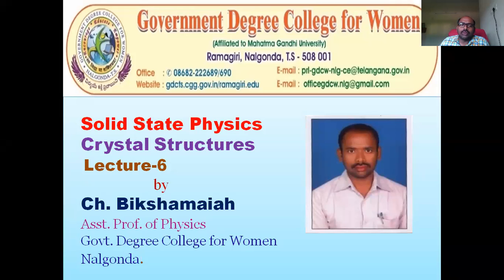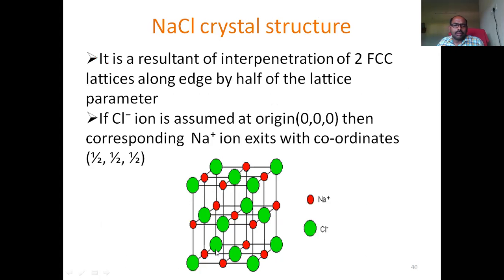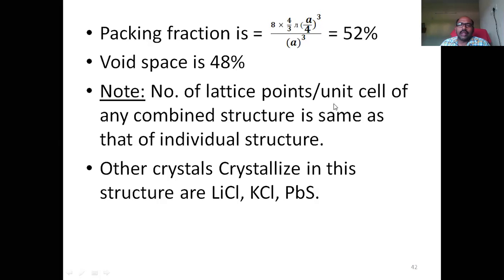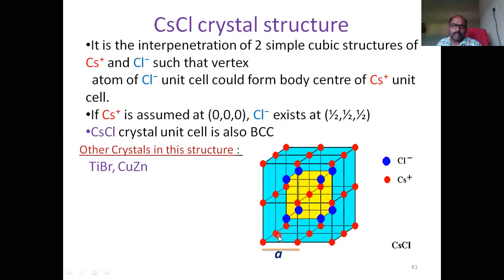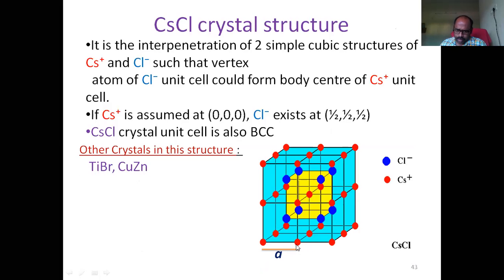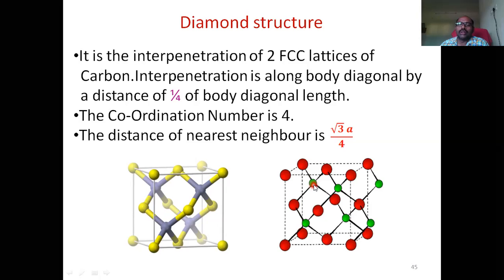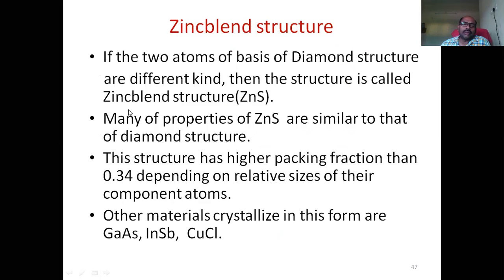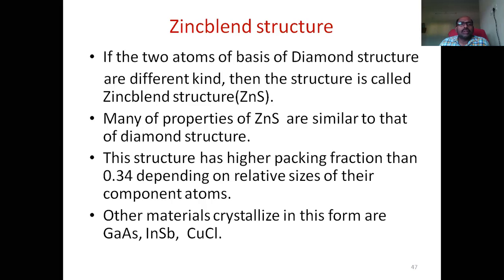Simple Crystal Structures ll NaCl, CsCl, Diamond & Zinc blend Structures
Simple Crystal Structures ll NaCl, CsCl, Diamond & Zinc blend Structures are explained in easy way.